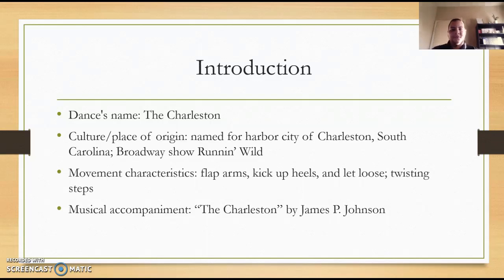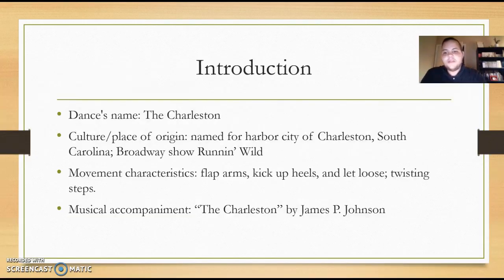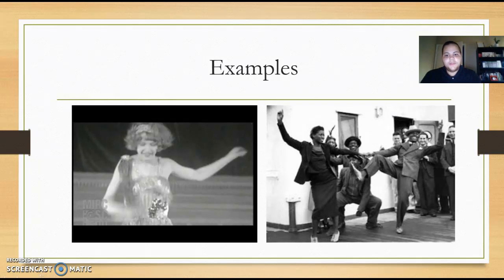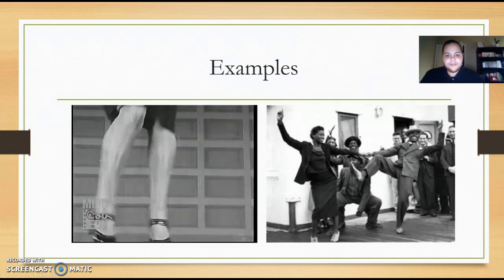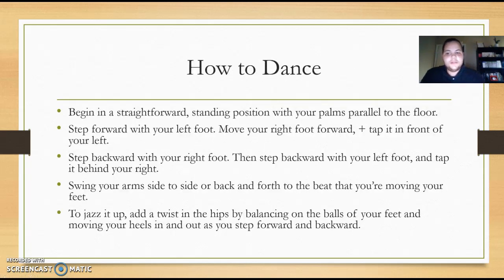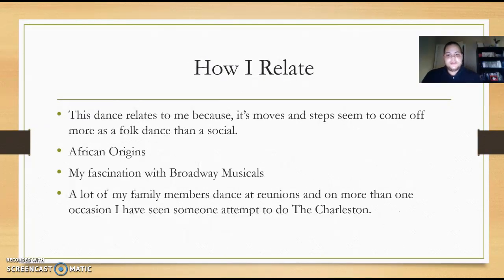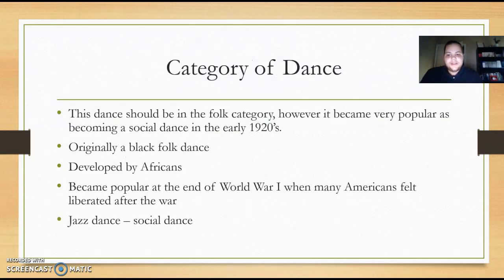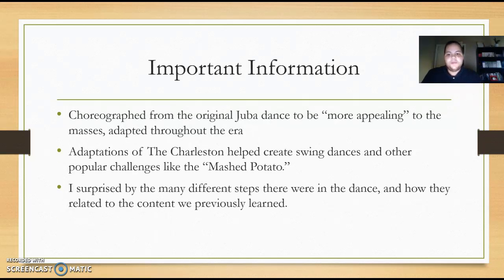My Dance Heritage